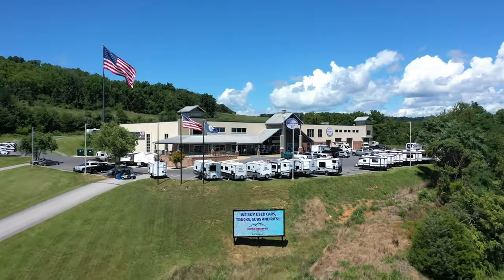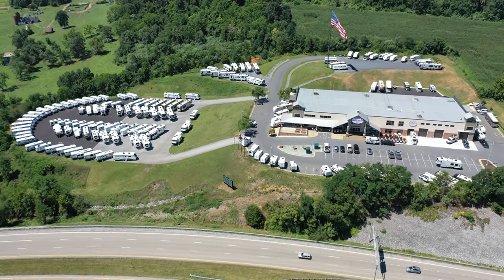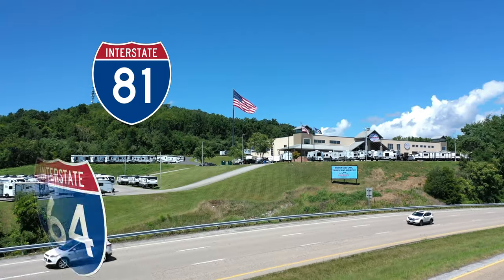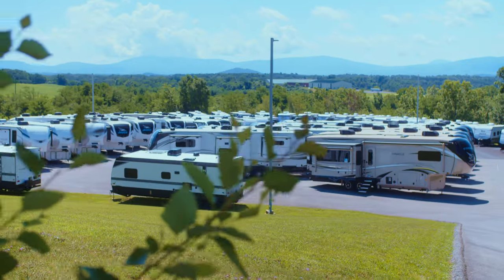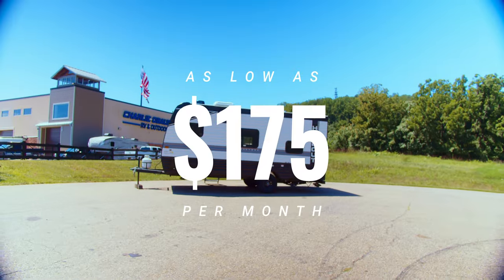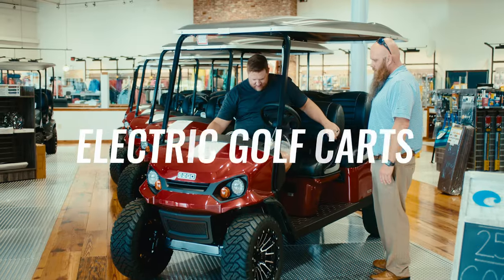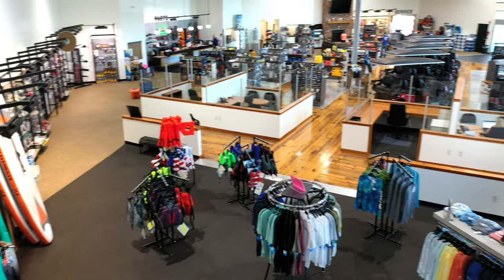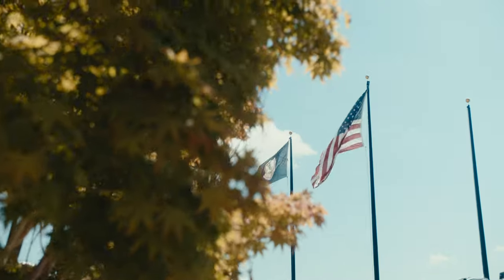Camper RV Commercial for TV /Digital :30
Mainivent Advertising Agency shot this commercial on site at Charlie Obaugh RV in Staunton, Virginia.  Purpose of video is to highlight destination store and awareness video for Television and Digital Video.
Script by Michael Keesee and Eric Obaugh with Mainivent
Drone by Michael Keesee Mavic Pro 2 on 4k
Produced and Directed by Sergio Lorenzana
Edited by Sergio Lorenzana